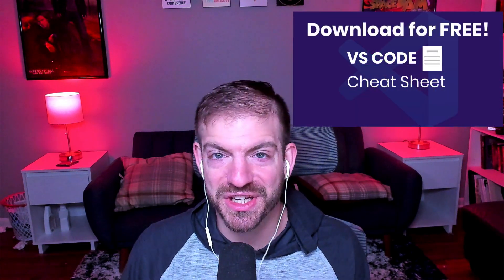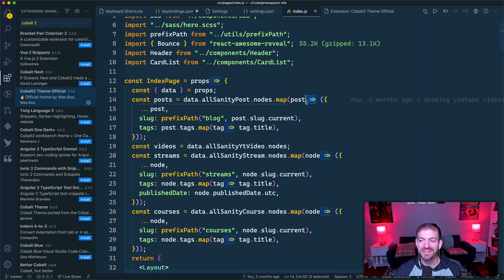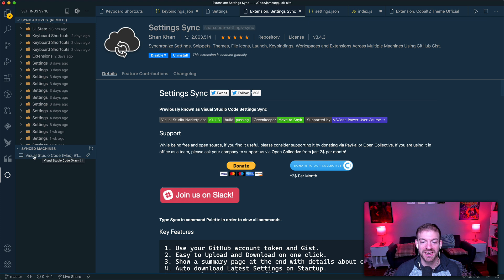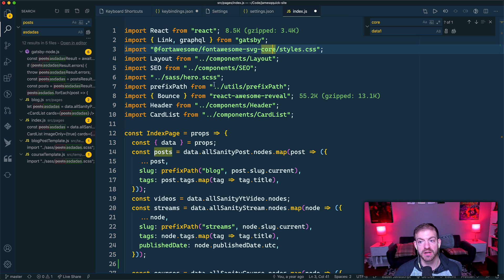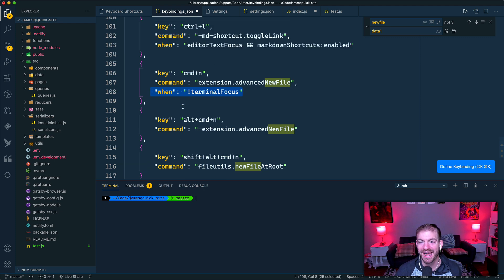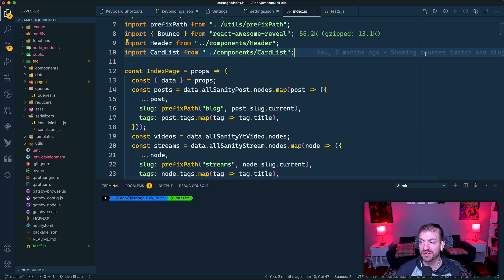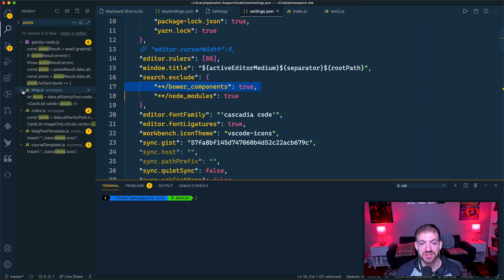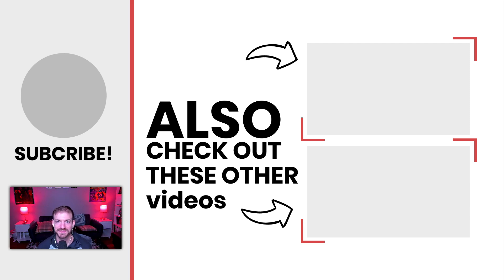My VS Code Setup - Must Have Configurations and Shortcuts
Want to know what settings, themes, fonts, shortcuts, etc. that I use in my Visual Studio Code setup? I'll give you a deep dive into my VS Code and show you the configurations that I can't live without!

00:00 - Intro
00:45 - Theme, font, and custom terminal
03:20 - Synchronizing VS Code Settings
05:00 - Custom Shortcuts
06:30 - Custom Terminal Shortcuts
08:05 - File Utilities
09:40 - Format on Save
10:30 - Additional Settings
11:35 - Custom Window Title
12:35 - Search Exclude
13:00 - Custom Icons
13:44 - Sidebar Position on the Right